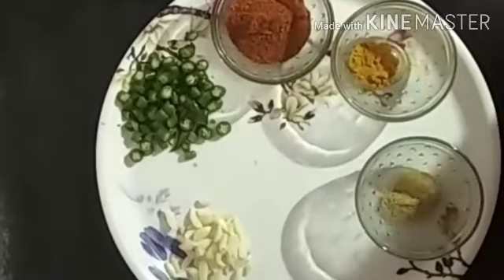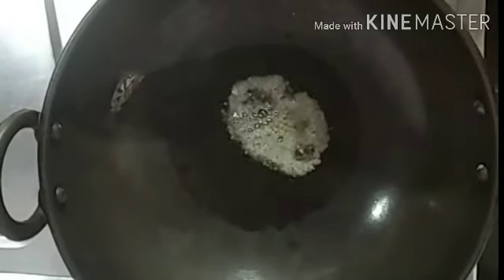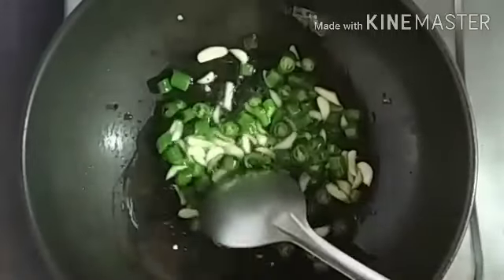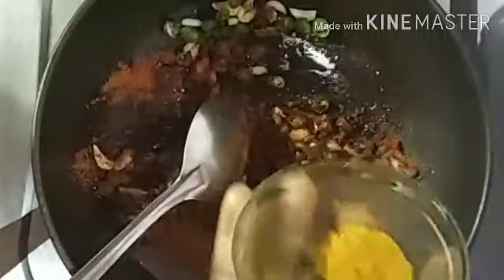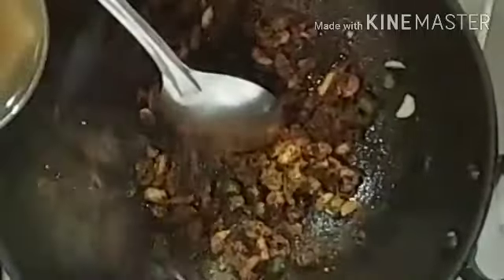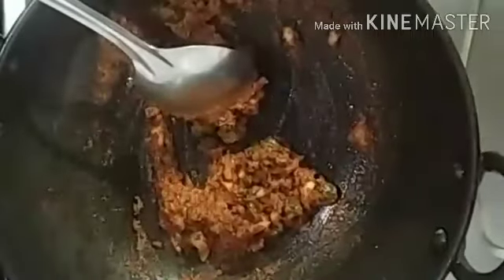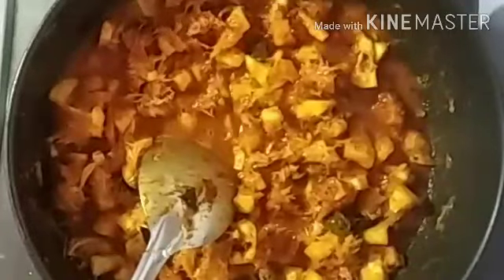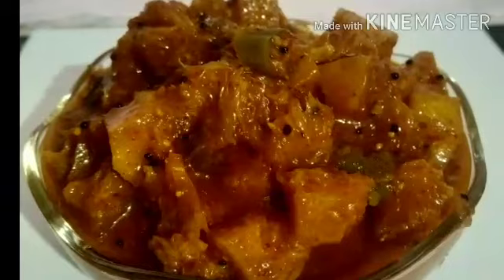Vadukapuli naranga achar വടുകപ്പുളി നാരങ്ങ അച്ചാർ